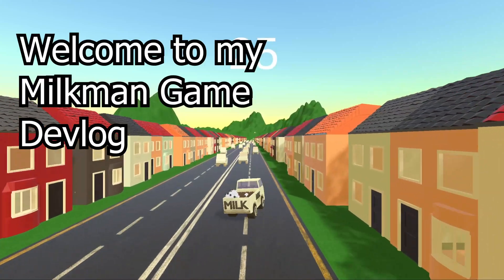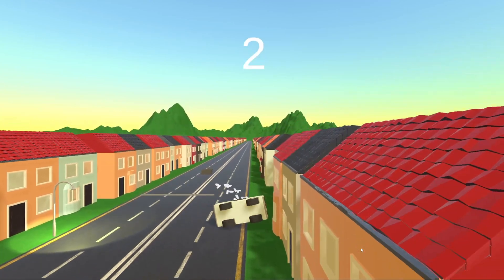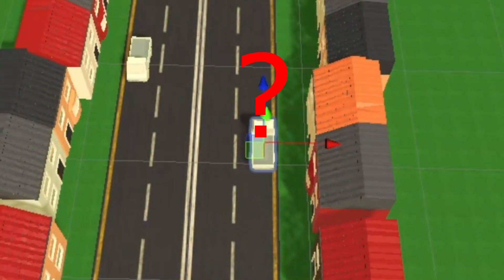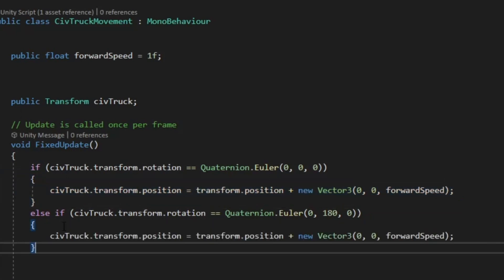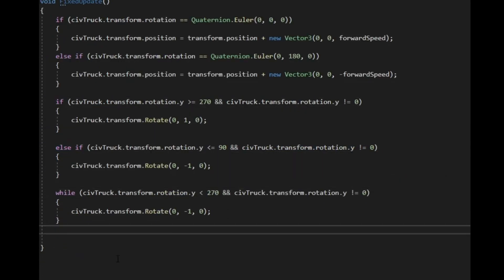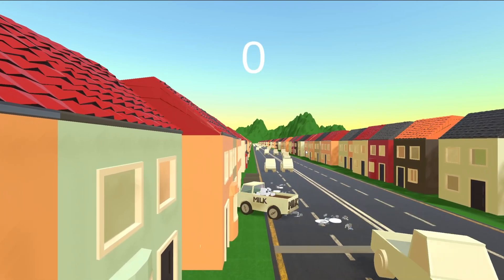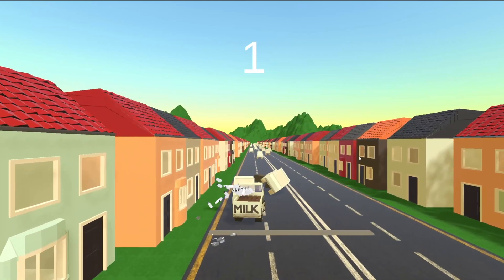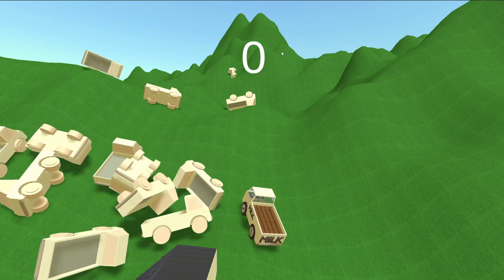I made creepy NPCs (MILKMAN DEVLOG 8)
I'm converting my Brackey's rolling ball game into a 'Milk Delivery Game' using Unity and Blender. In this Devlog Part 8, I was testing gameplay by adding some NPC vehicles using basic C# artificial intelligence programming. The results were very strange at times, but I made some progress.

Reflections: Important not to give up after small hiccups and there's no harm learning by trial and error.

0:00 Intro
0:28 The NPC Civilian Truck
1:32 Scripting Basic Movement
2:57 Gameplay Testing
3:32 Troubleshooting
6:54 Changing Lanes
7:22 Climb Every Mountain

X-Files Intro music - I do not claim ownership of this, and it is used in parody.